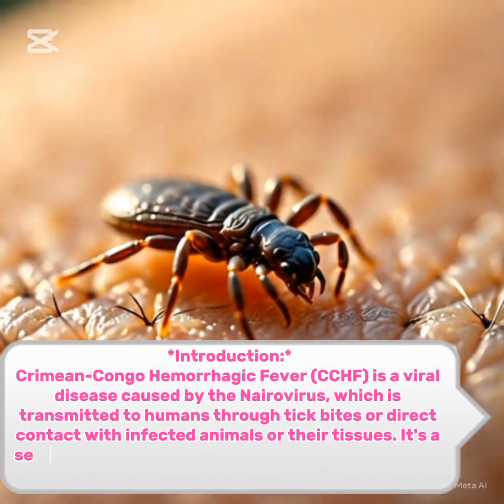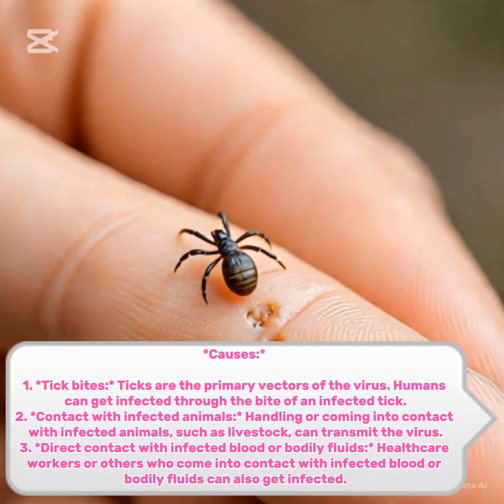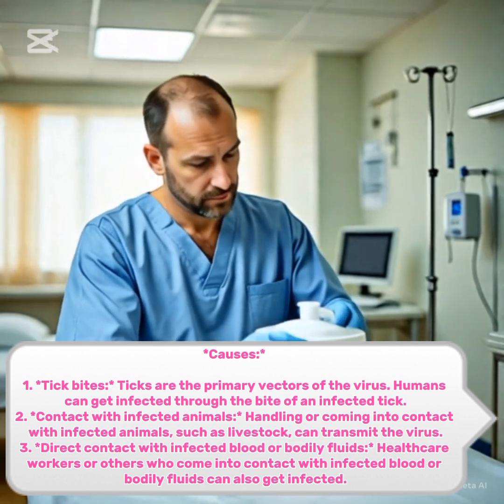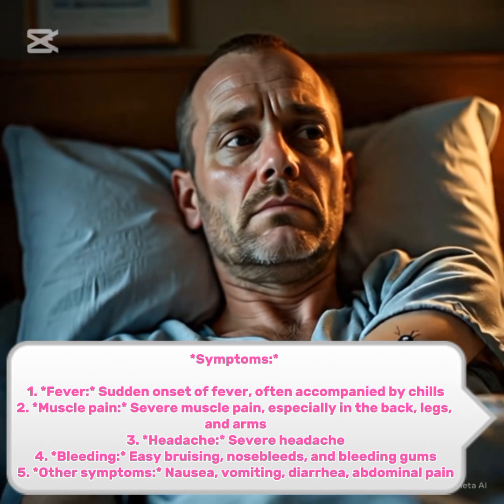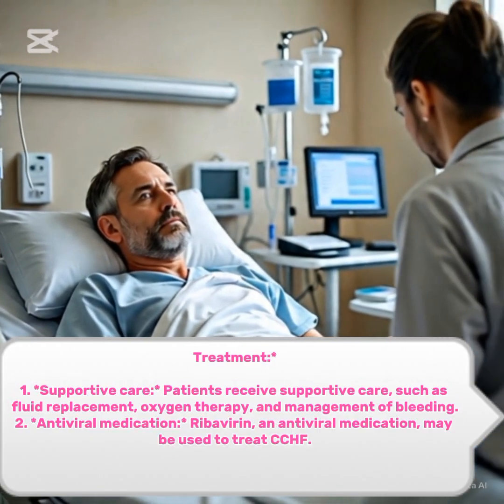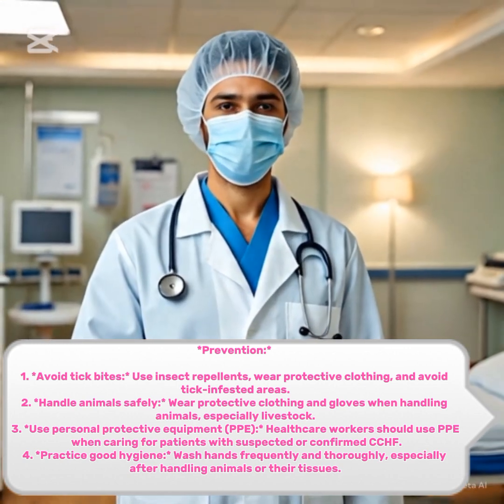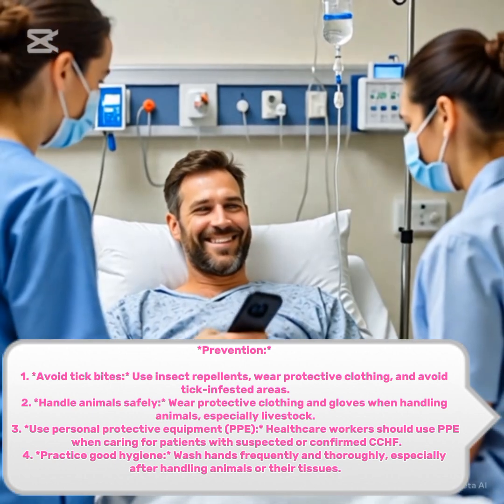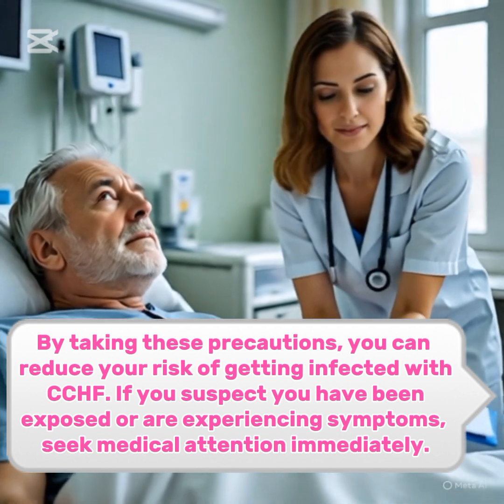Crimean-Congo Virus Explained!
Animations By: Meta Ai